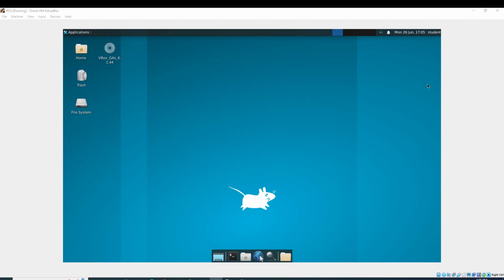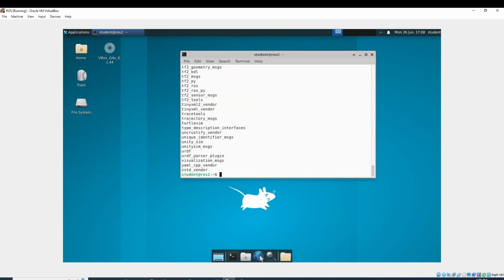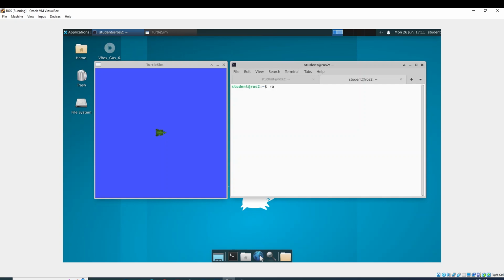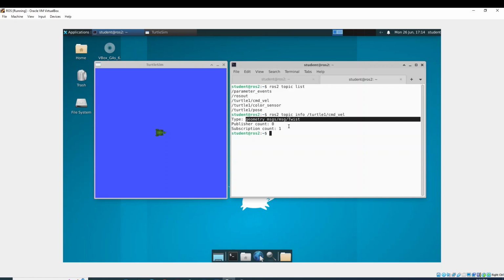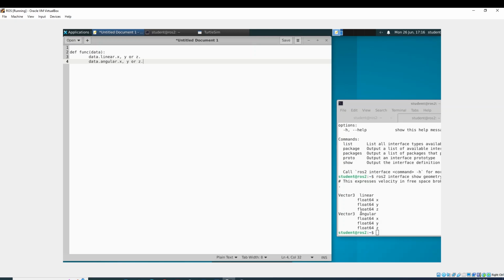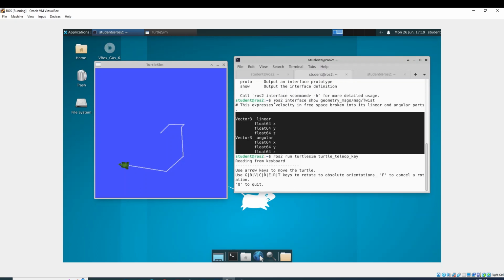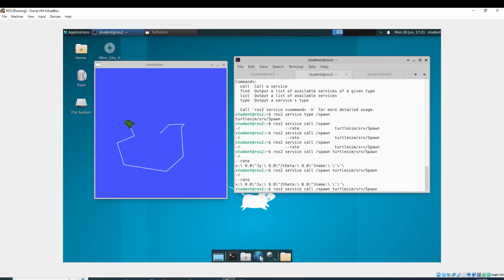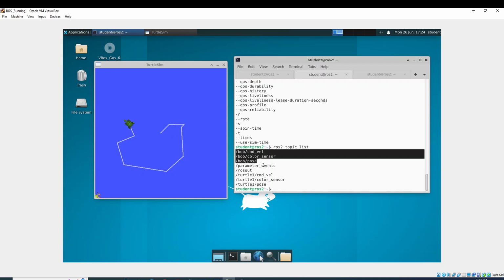Autonomous Systems Lecture 2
Discuss the command line tools on ROS 2.